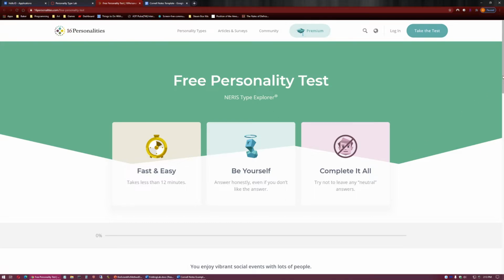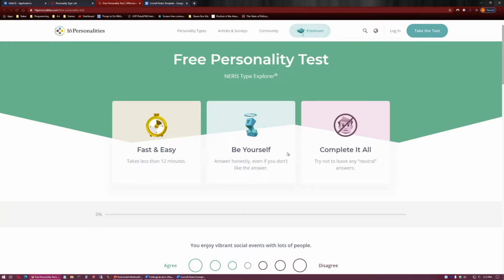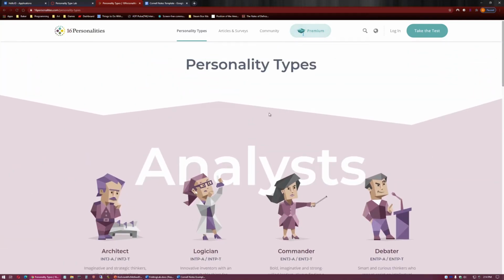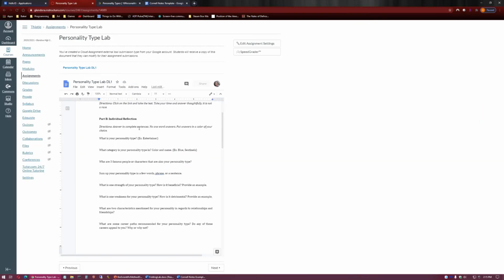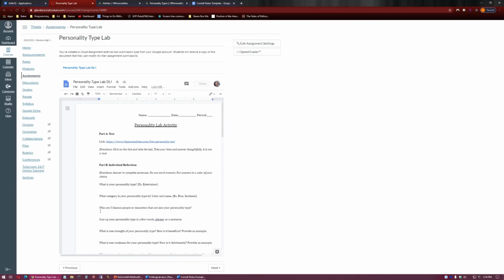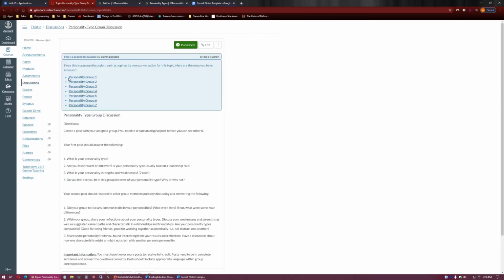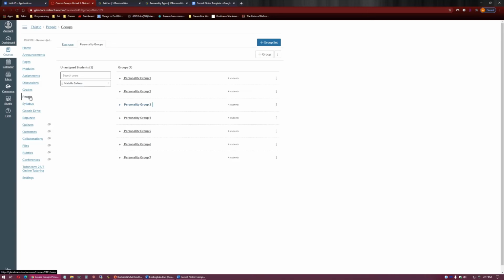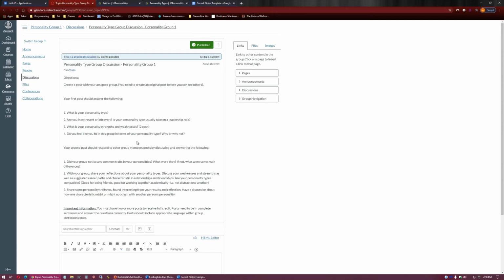Week 2 Assignments